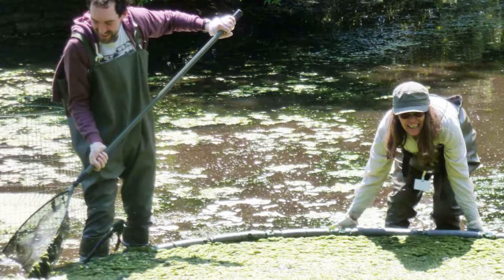Army of volunteers help tackle green algae-rhythm in Brighton park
Every year those that live near one of the city's much-loved open spaces have to scratch their heads to solve a very green algae-rhythm...

Here's Latest TV's Caroline Rundell